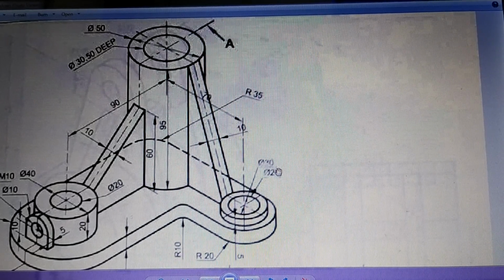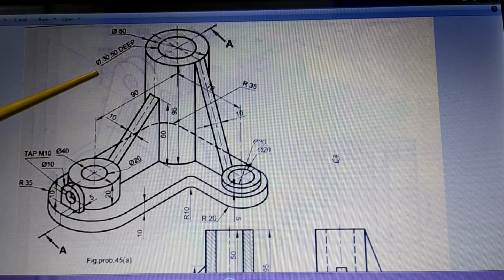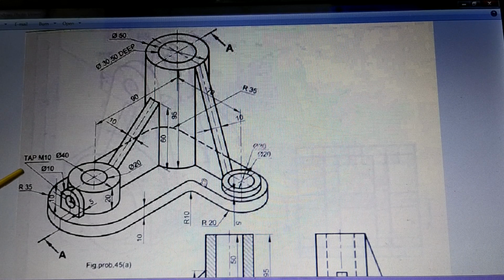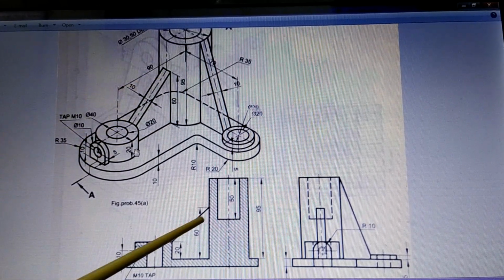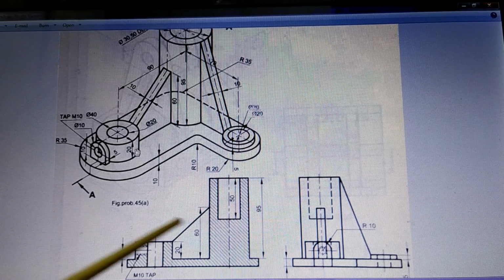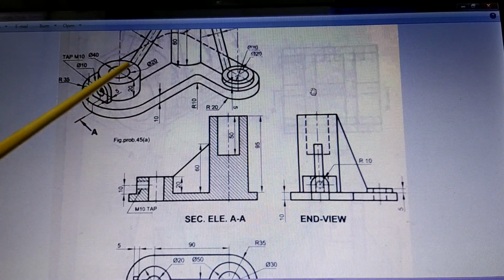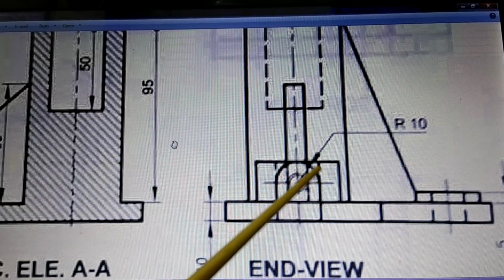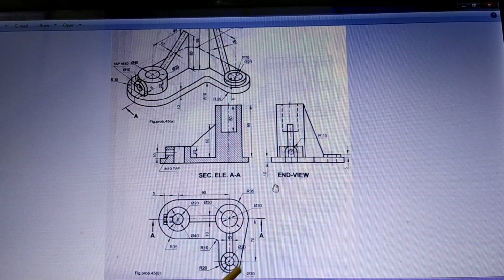LECTURE EG - 17: SECTIONAL ORTHOGRAPHIC PROJECTIONS - P17